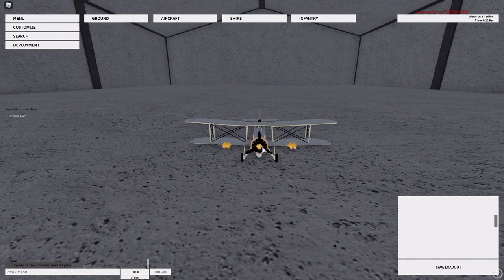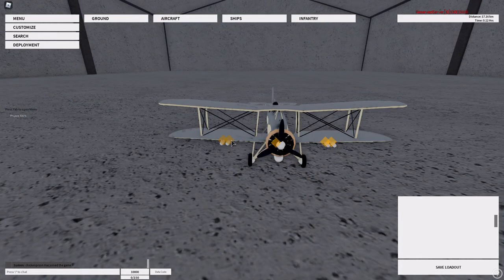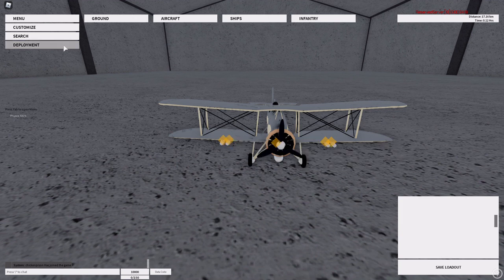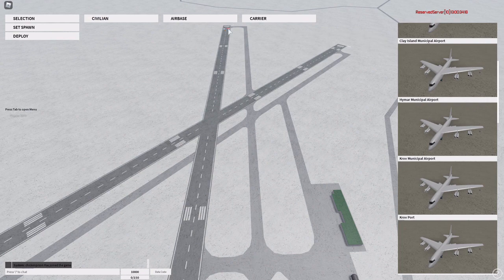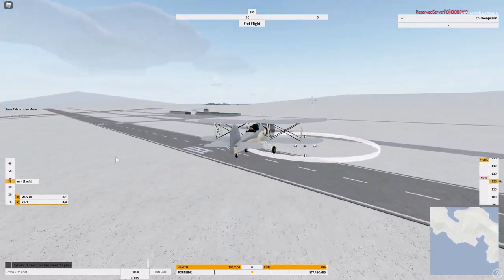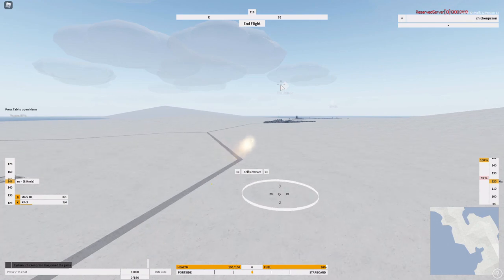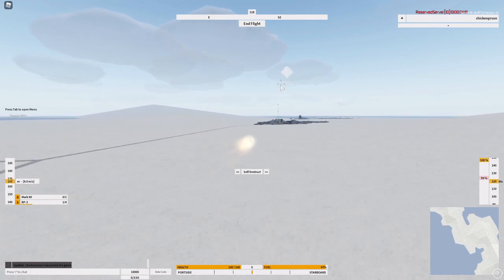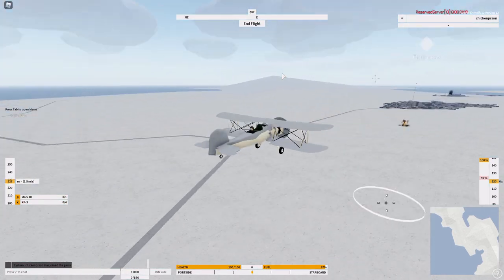A Guide To The Swordfish In Neo Warfare X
A guide to the Swordfish in Neo Warfare X in Roblox.